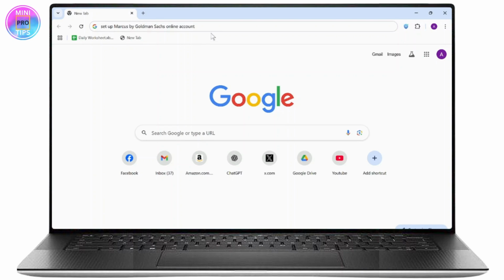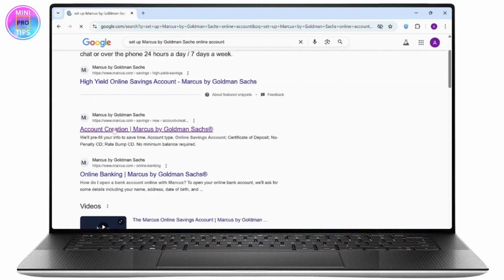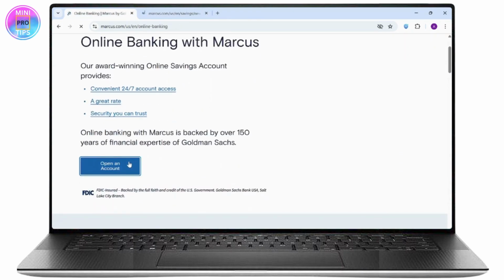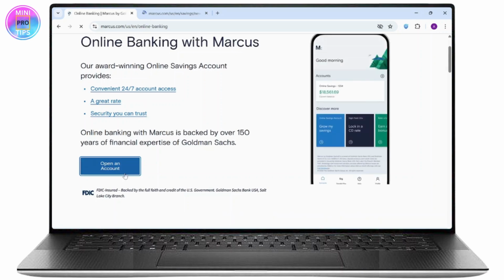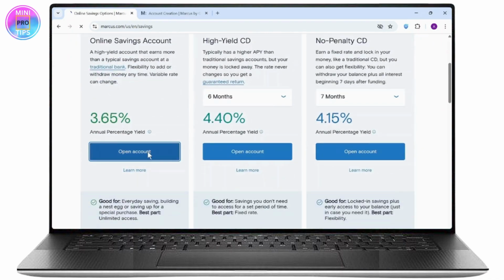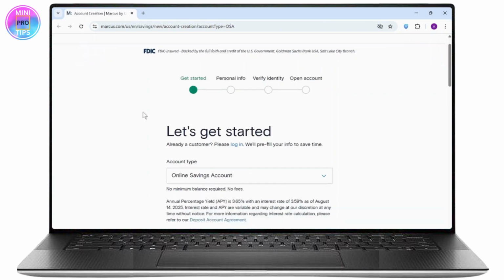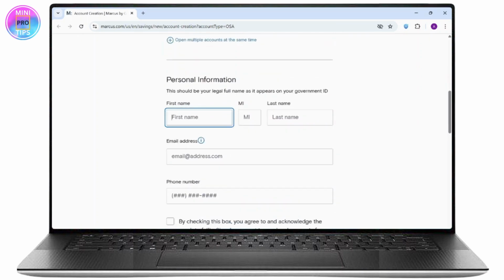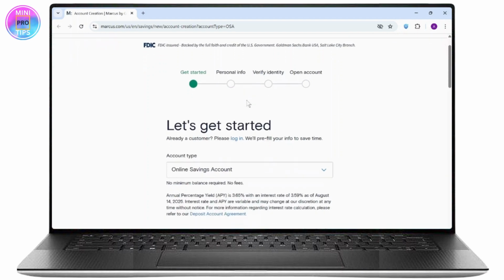How to Set Up Marcus by Goldman Sachs Online Account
How to Set Up Marcus by Goldman Sachs Online Account (2025)! Want to set up your Marcus online account quickly and easily? This video will guide you through the steps on how to create and access your Marcus by Goldman Sachs account online. Whether you're asking, "How do I set up my Marcus online account?" or need help navigating the registration process, this tutorial has you covered. Learn the steps to register your account and start managing your finances online. Watch now to see how you can set up your Marcus online account today!

Timestamps:

00:00 How to Set Up Marcus by Goldman Sachs Online Account
00:10 How Do I Set Up My Marcus Online Account?